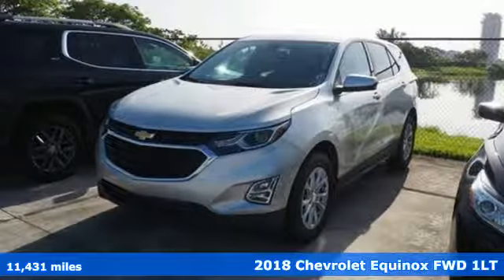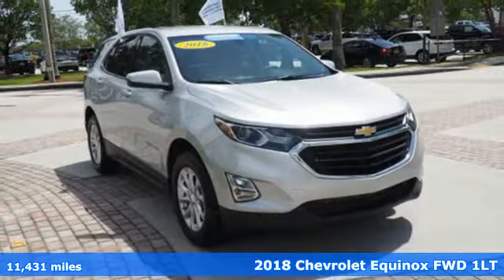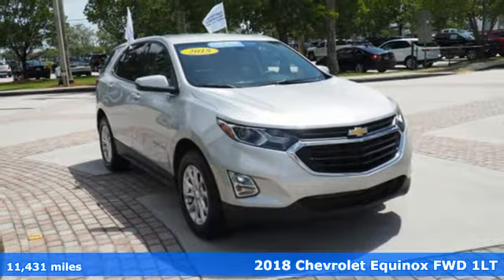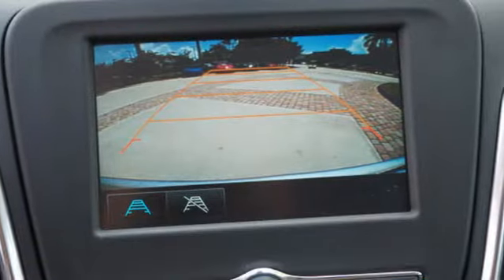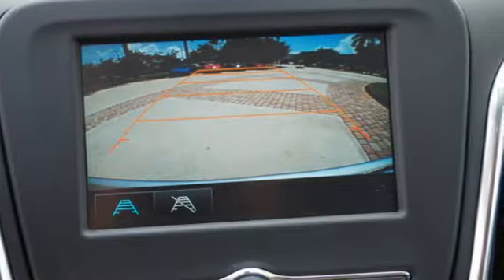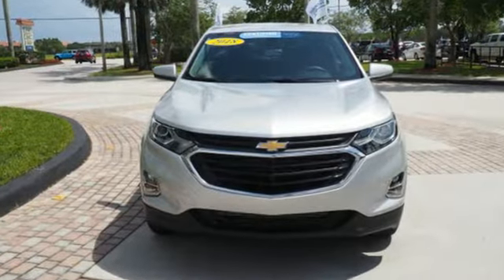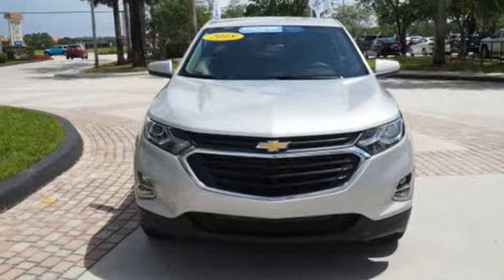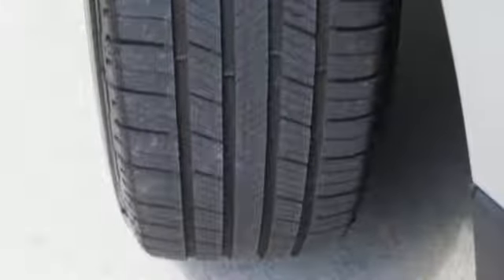Certified 2018 Chevrolet Equinox Sunrise FL Miami, FL GW3297 - SOLD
Year: 2018
Make: Chevrolet
Model: Equinox
Trim: LT
Engine: 1.5L 4-Cyl Engine
Transmission: Automatic
Color: Silver Ice Metallic
Interior: Jet Black
Mileage: 11431
Stock #: GW3297
VIN: 3GNAXJEV4JS573351

Address:
14401 West Sunrise Bouledvard